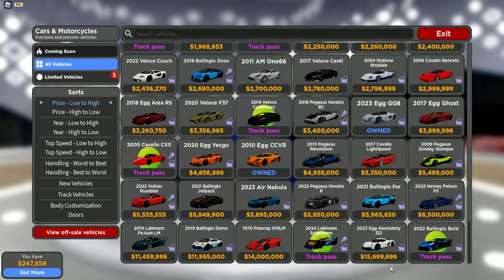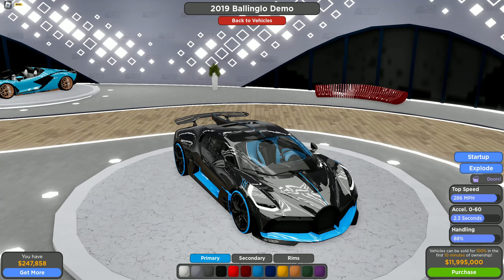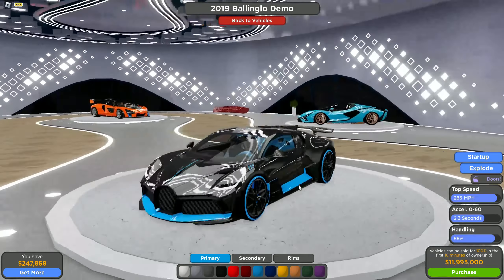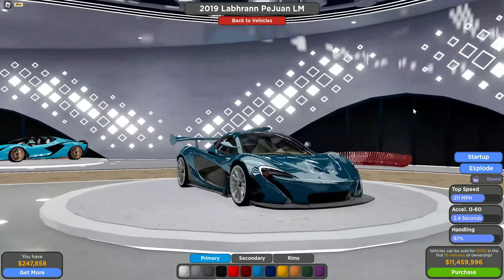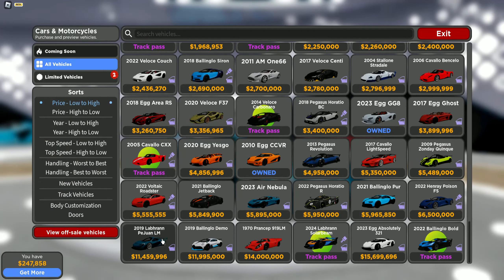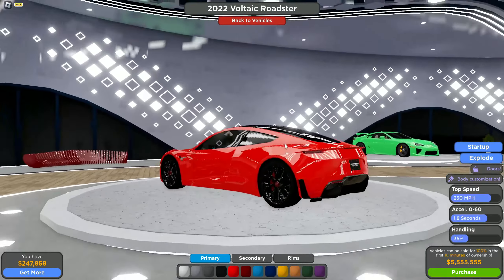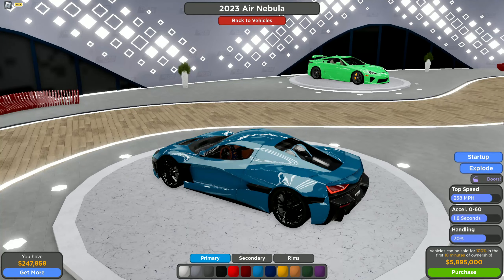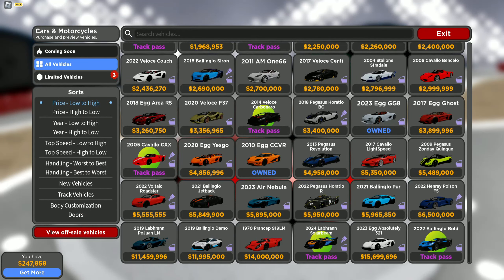Don't Buy These Cars | Driving Empire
Hello, I'm CarterDaCar and I play Driving Empire.

Todays Video: dont buy these cars DE

My joins are on if you want to play with me in game